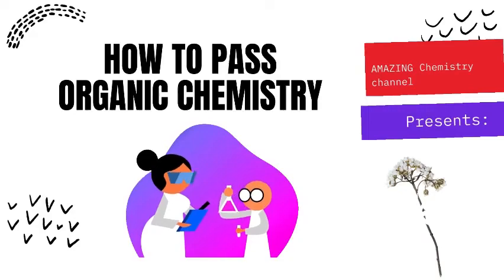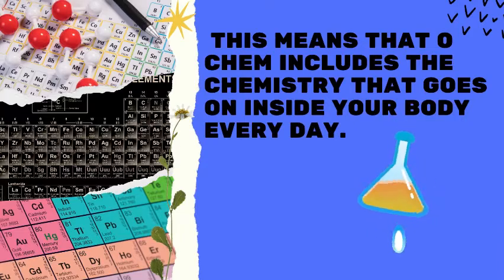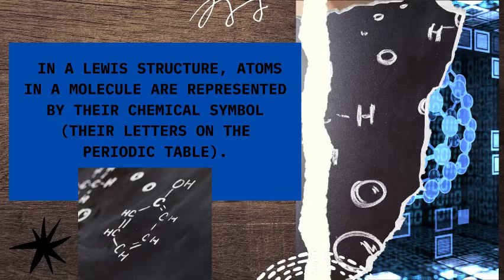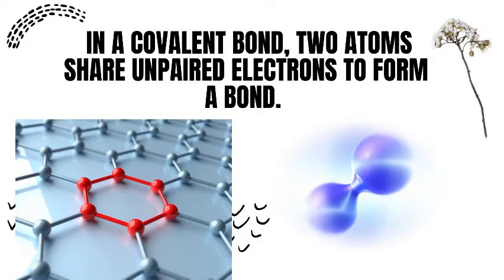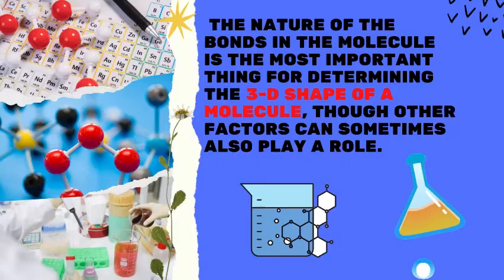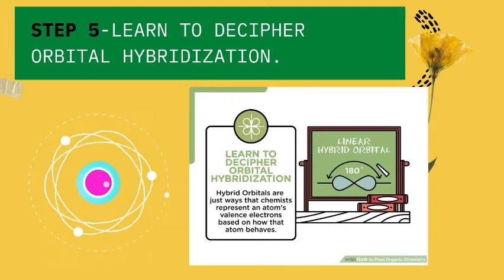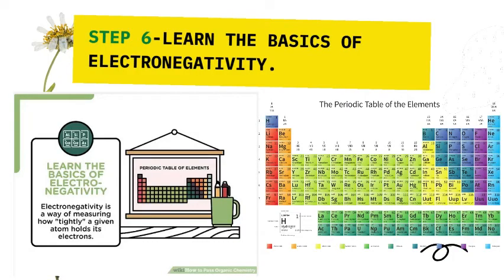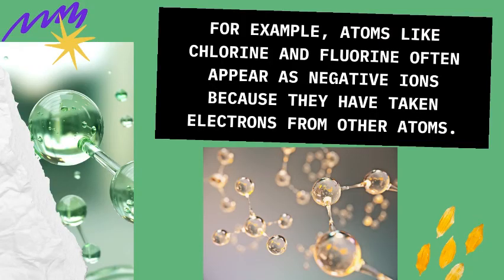How to Pass Organic Chemistry #1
How to Pass Organic Chemistry #1  @WikiHow8
Organic Chemistry has a nasty reputation — it's not uncommon for students to hear horror stories about the class's difficulty before they have a chance to take it themselves.